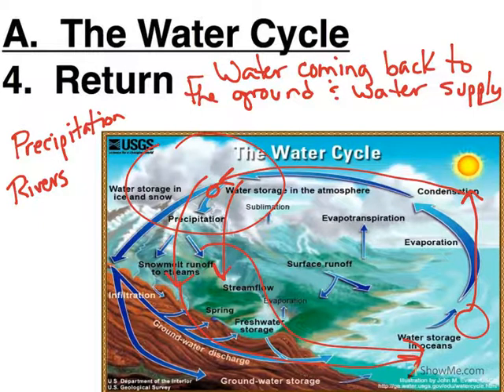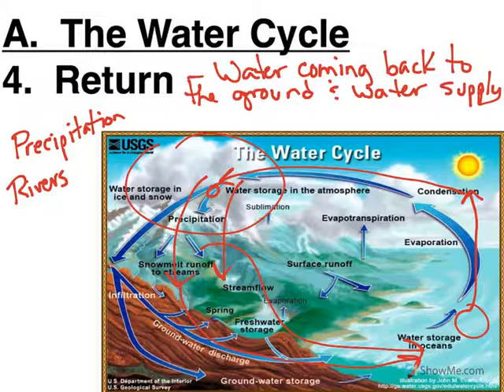The Water Cycle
The ways water can change form